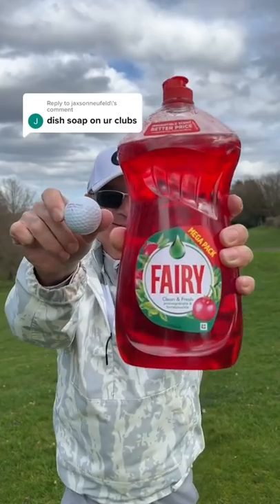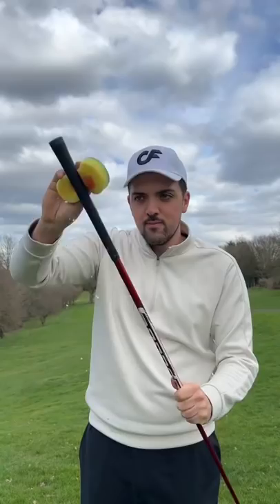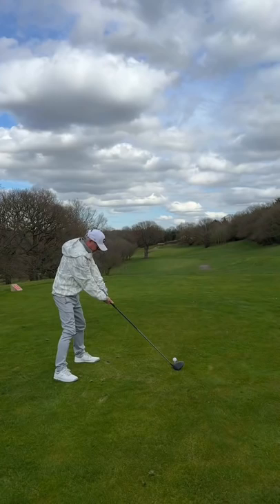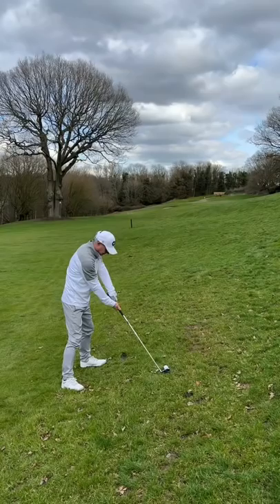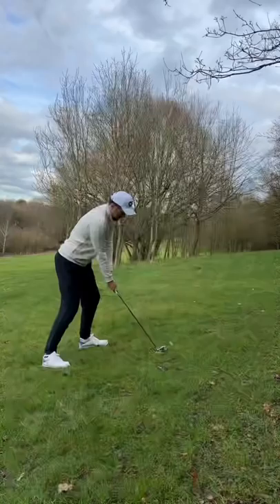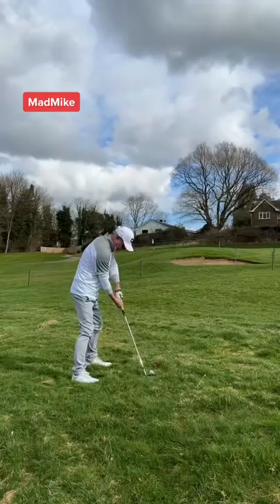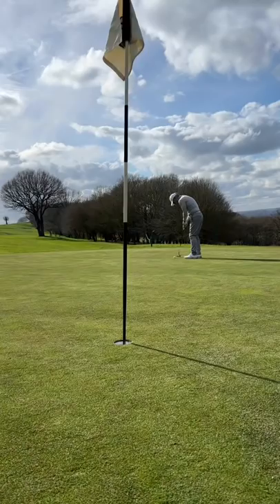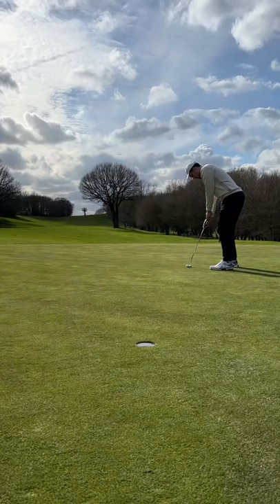Father VS Son | Dish Soap On A Par 4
Father Vs Son, Dish Soap On My Clubs ! WHO WINS?!

The clubs were so close to slipping out my hands! It was really hard to control the shot shapes!